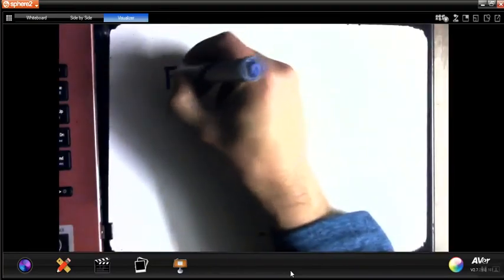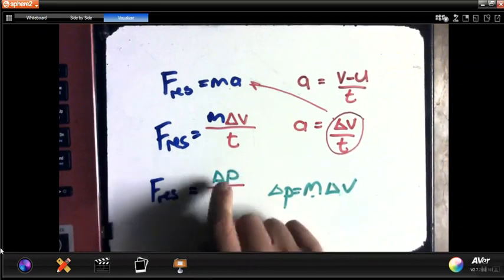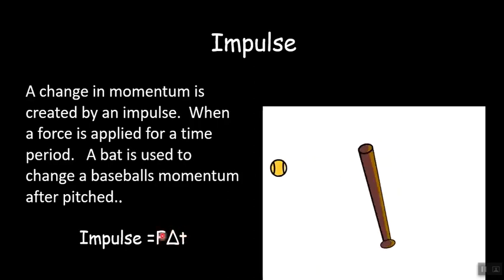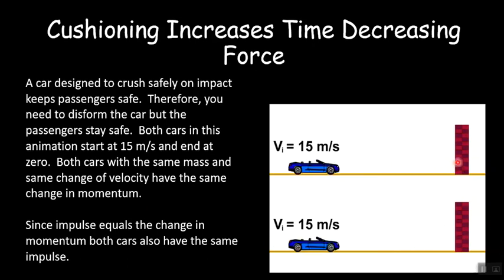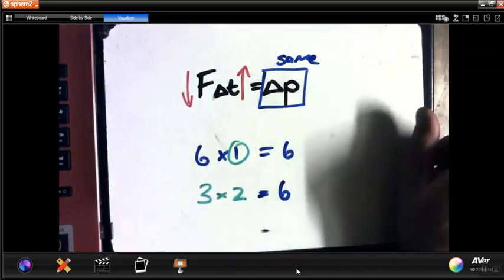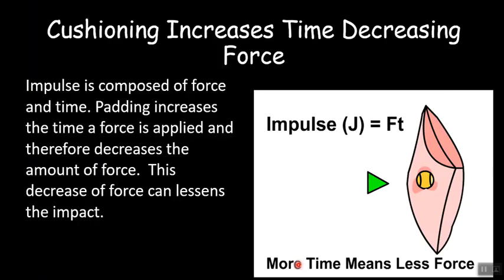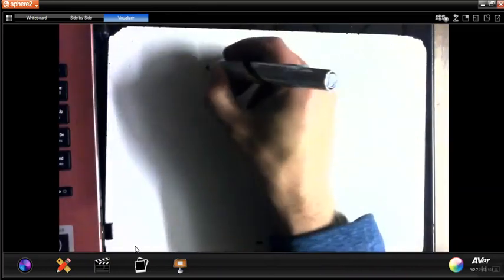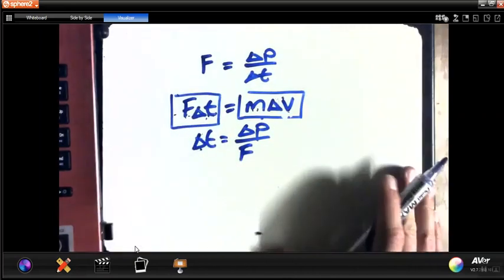Momentum and Impulse